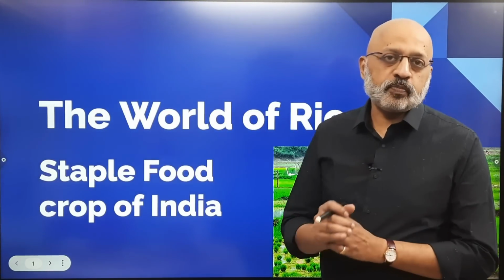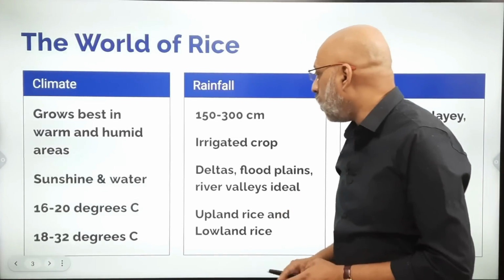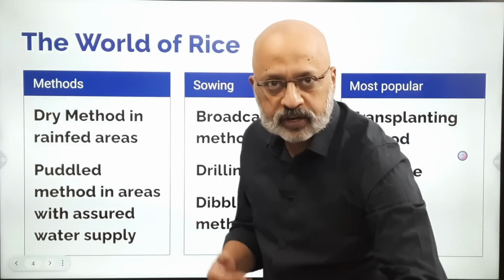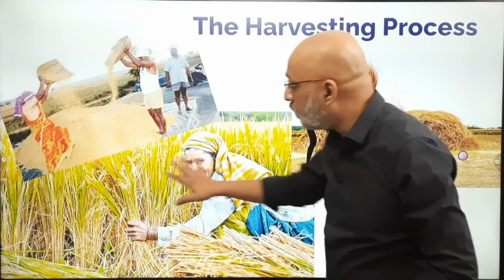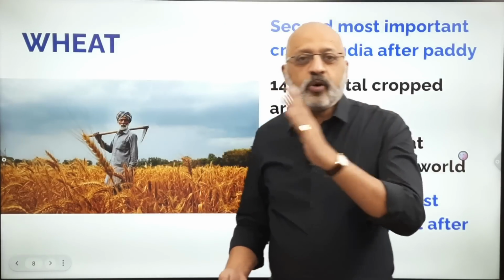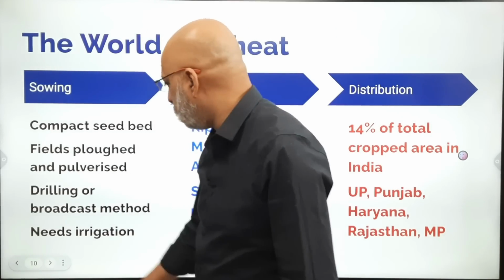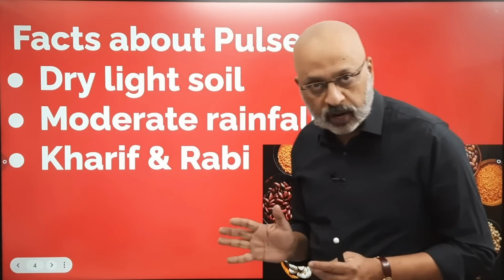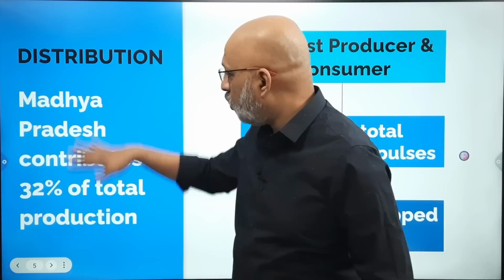Agriculture Chapter Part 2 - Rice, Wheat, Pulses - ICSE Class 10 Geography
1. A fantastic Question Bank of 400 MCQs and Reasoning Questions for ICSE 10 Geography is now on our website studywithsudhir.com | The questions (along with answer key with brief explanation) have been curated in a manner that will help you revise, understand and be better prepared. They include lots of original competency-based MCQs and are the best resource available.

2. No notes are provided here or on the app. Kindly do not download.

3. For the Best Question Banks for PCM subjects ISC and ICSE 9-12 :

Class 10
Class 9

The entire Geography syllabus has been done both in Hindi and English on this channel.